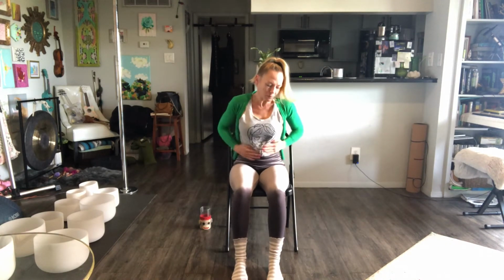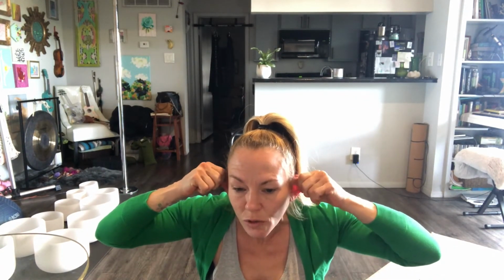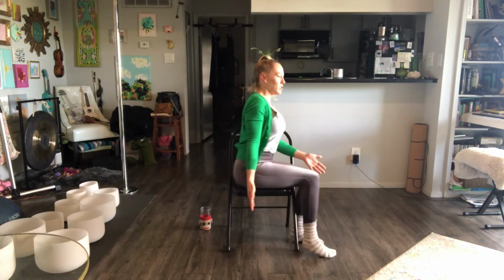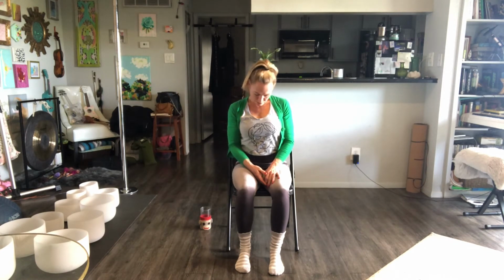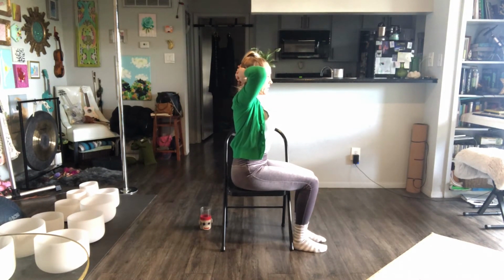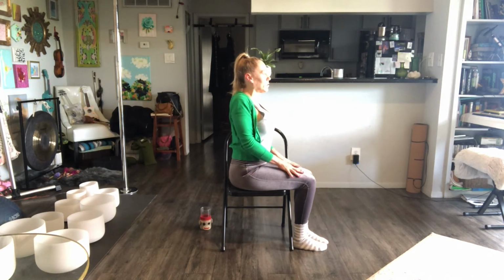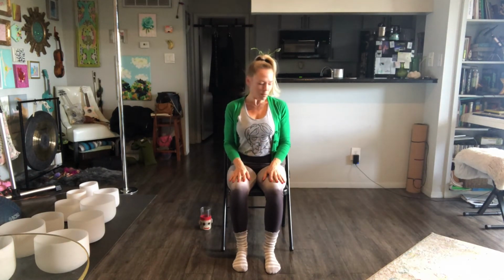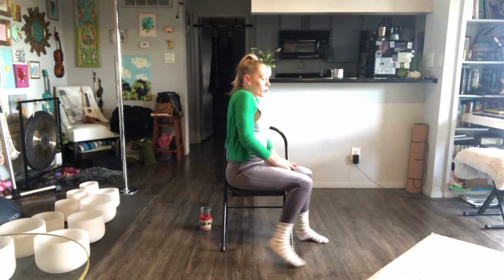Meditative Chair Yoga: Peaceful movement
Friday morning class with the Mary Lee Foundation